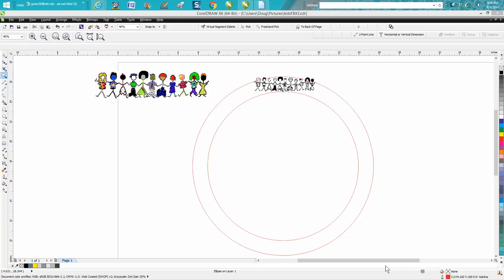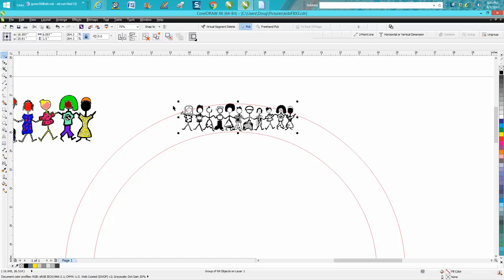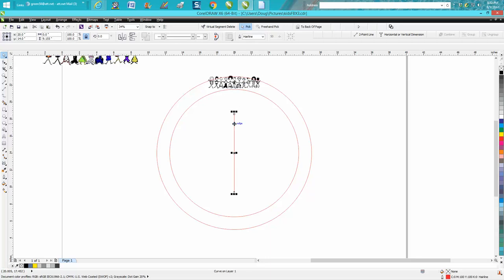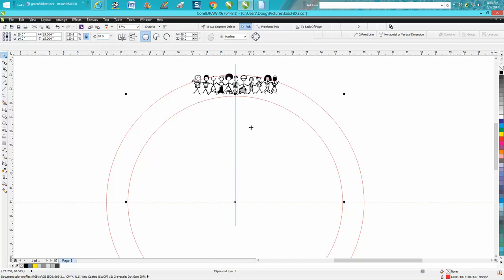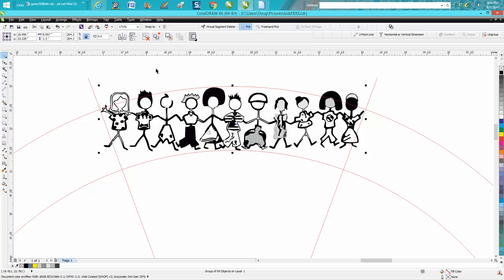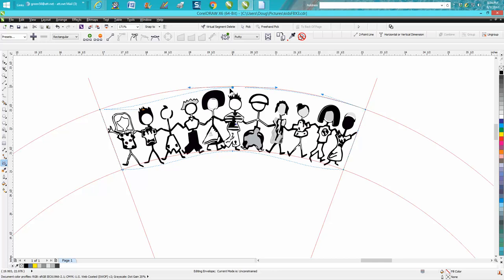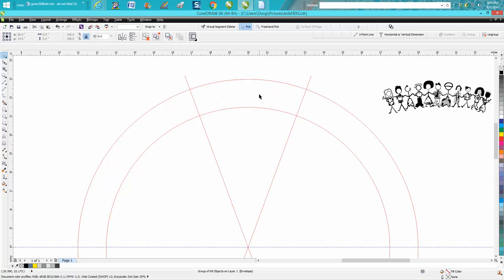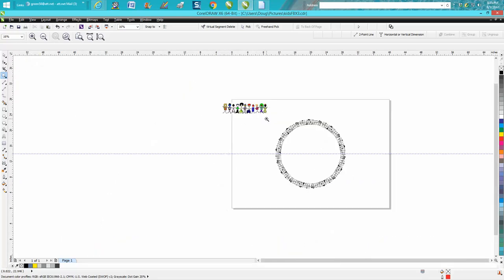Corel Draw Tips & Tricks Object around a Circle